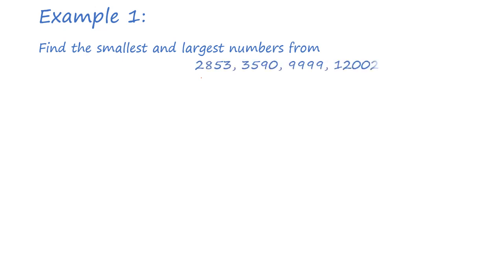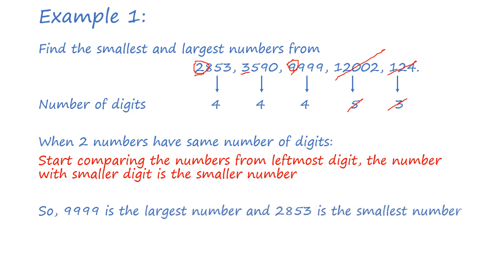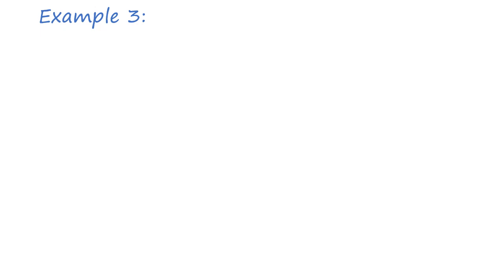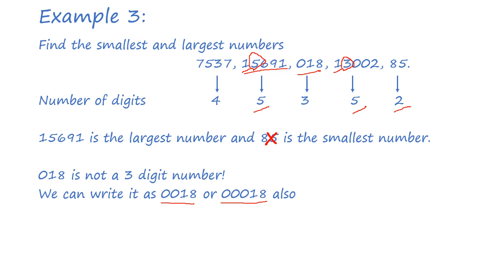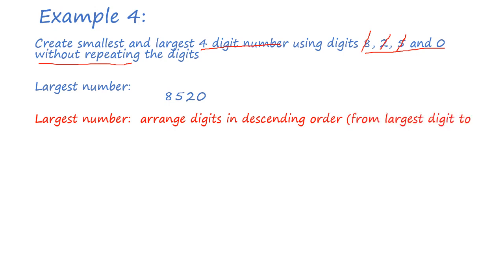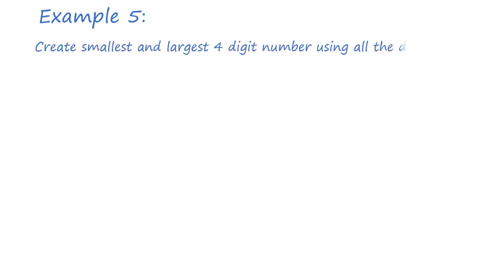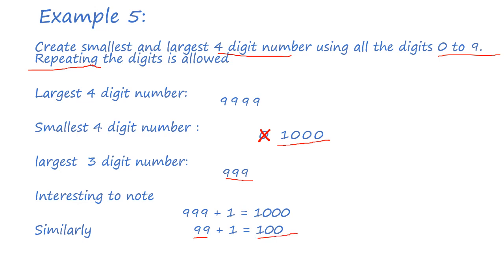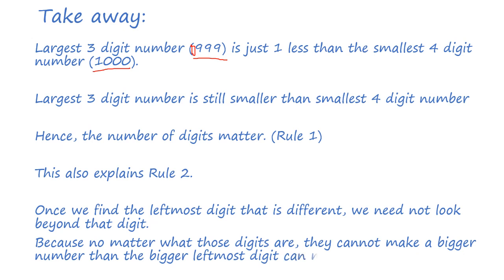Comparing Numbers Class 6 Maths: Easy rules to find the largest and smallest number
Learn about comparing numbers,  finding largest and smallest numbers, ordering numbers in ascending and descending order.

Easy rules to compare numbers.

USeful for NCERT class 6 mathematics

Create largest and smallest 4 digit numbers without repeating digits.

Create largest and smallest numbers with repeated digits

Find largest 4 digit number, 9999
Find smallest 4 digit number, 1000

Part of knowing our numbers chapter, section 1.2 comparing numbers, class 6 mathematics CBSE, ICSE, SSC

Examples to explain how to compare numbers